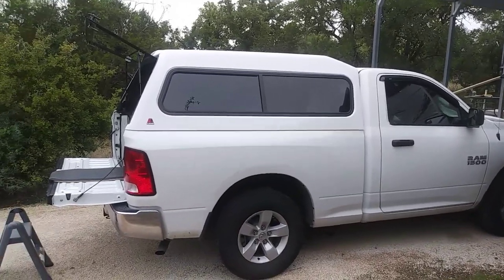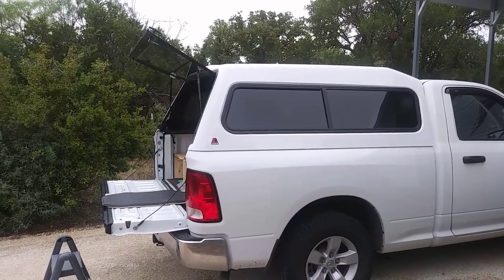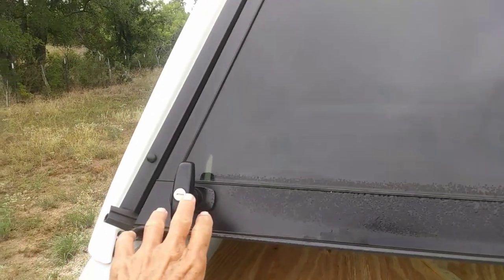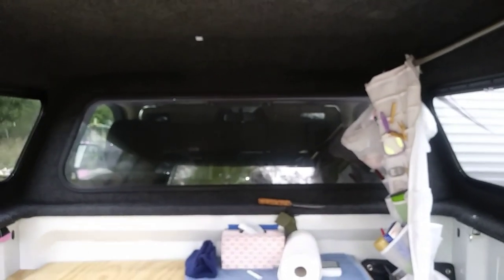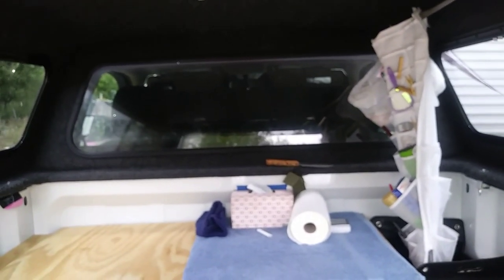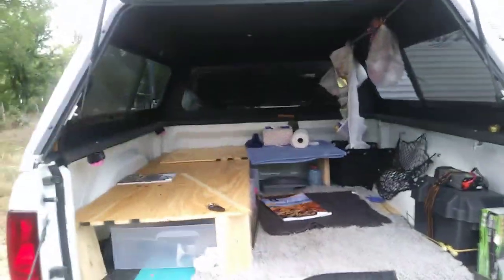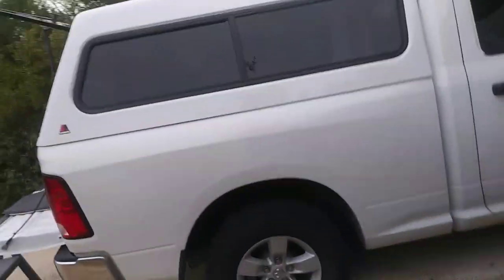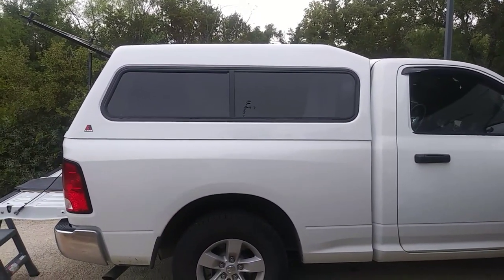Leer 180 Pickup Camper Top Review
rusty78609...This video ends abruptly. Phone overheated, but I had covered all the necessary info.